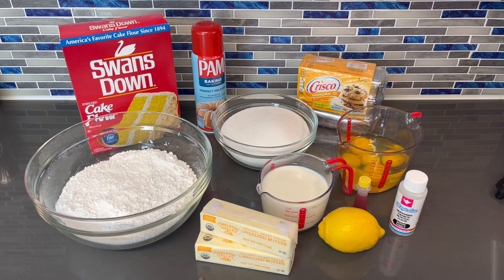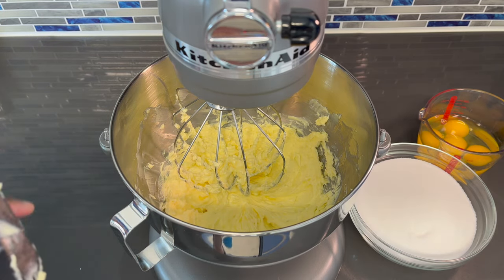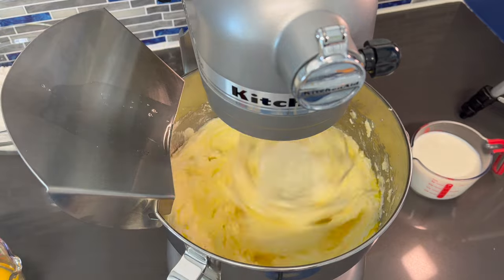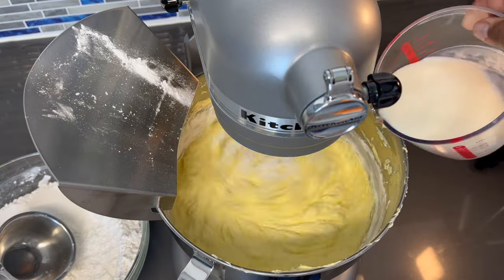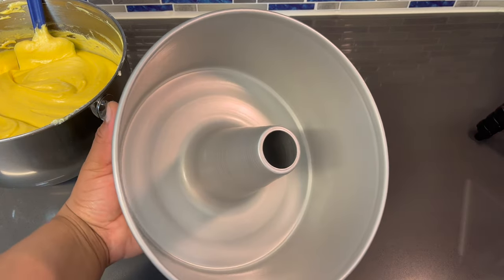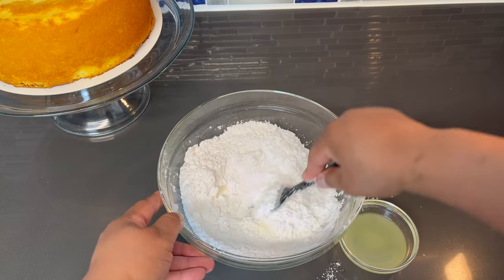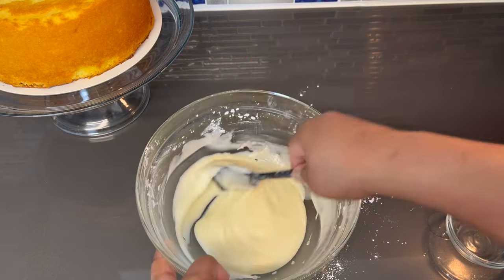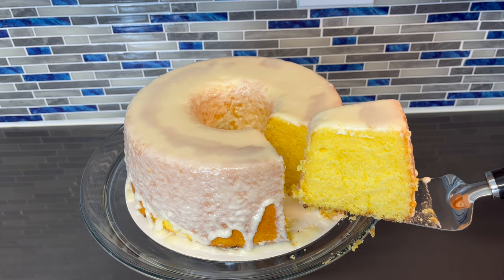How To Make The Best Fresh Lemon Poundcake | Poundcake Recipe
AMAZON TOOLS & EQUIPMENT I USE

CHEXK OUT MY SOCK IT TO ME CAKE RECIPE

Ingredients:
3 cups of cake flour
3 cups of granulated sugar
1 teaspoon of salt
1/2 teaspoon of baking powder
2 sticks of unsalted butter (room temp)
1/2 stick of butter shortening
1 cup of whole milk (room temp)
5 eggs (room temp)
zest of 1 lemon
juice of 1 lemon (for cake batter)
1 teaspoon of magic lion extract or vanilla extract
3-4 drips of yellow food coloring

Glaze:
1/4 cup of softened butter
2 cups of powdered sugar
2-3 tablespoons of lemon juice
2-4 tablespoons of whole milk

*Bake at 325 degrees for 1 hour and 15 mins